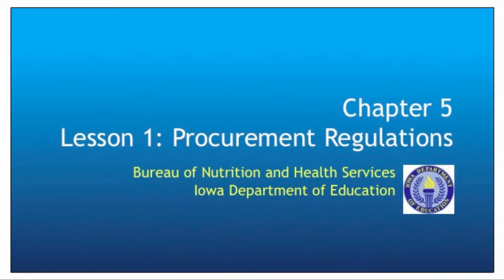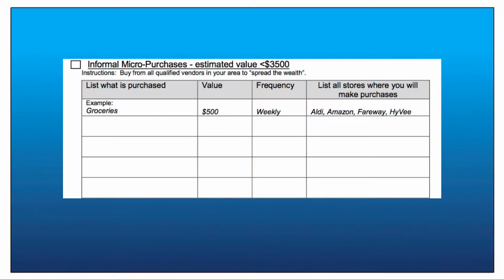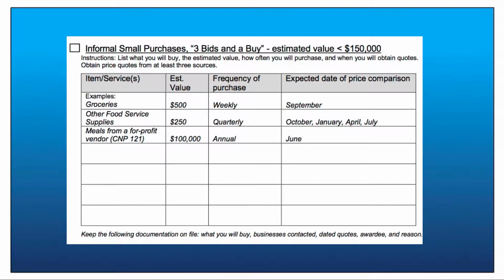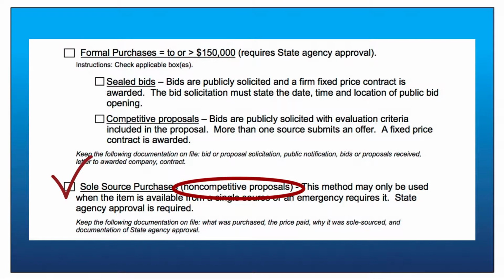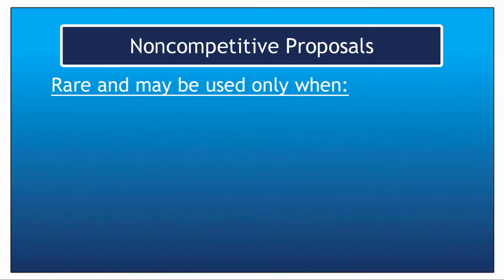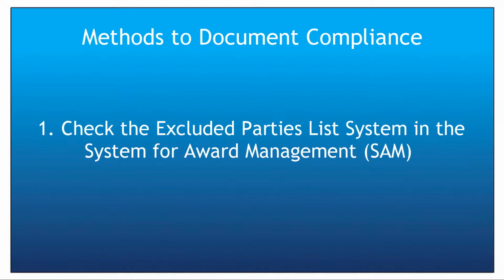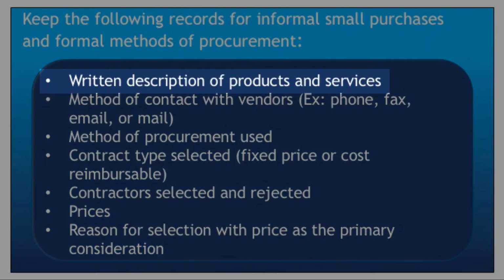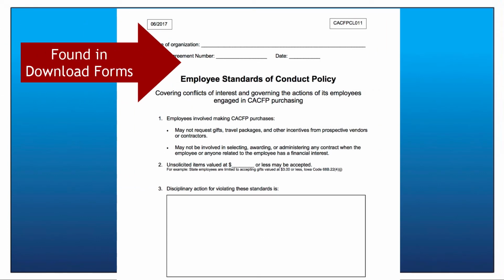Chapter 5.Lesson 1.Procurement Regulations